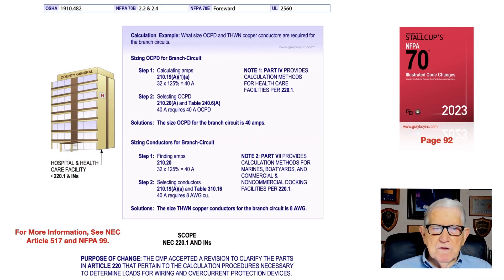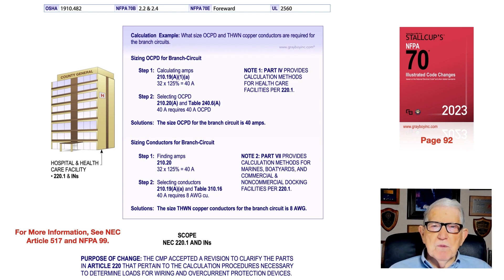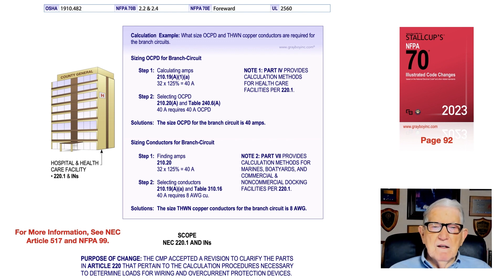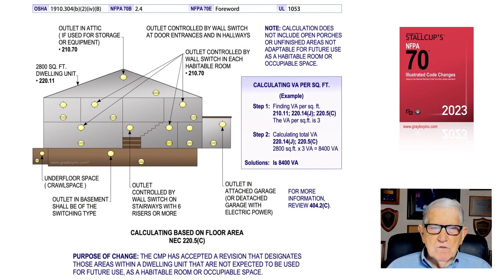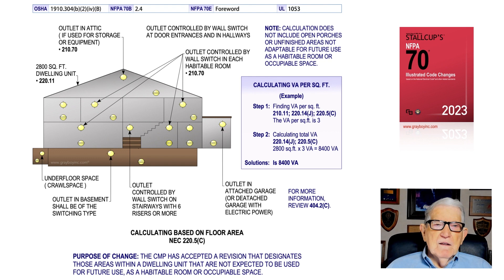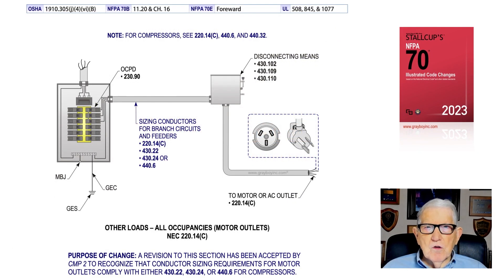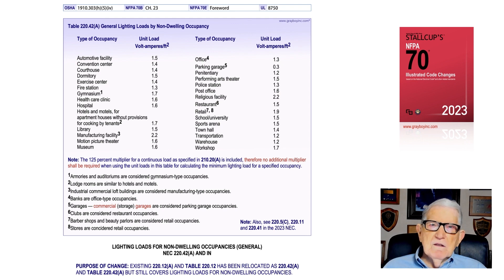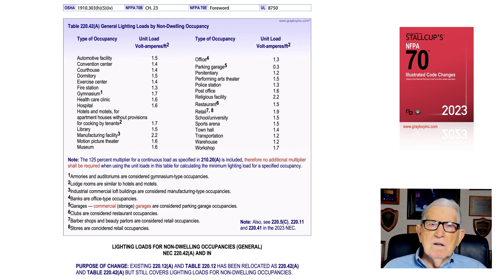NEC 2023 Article 220 16 Changes